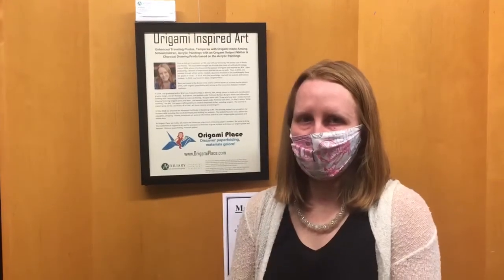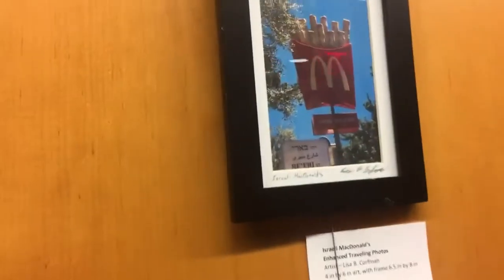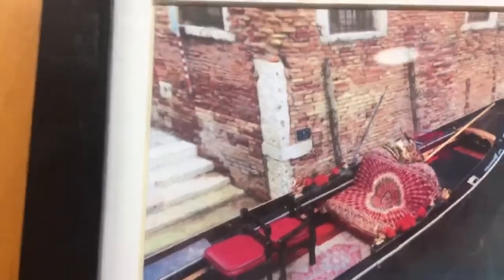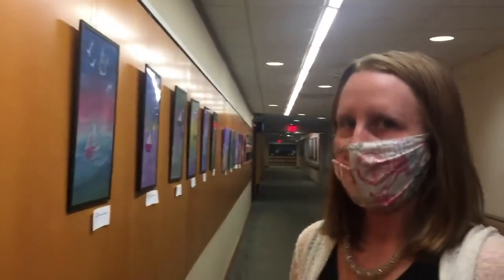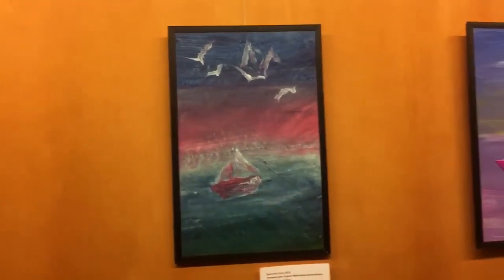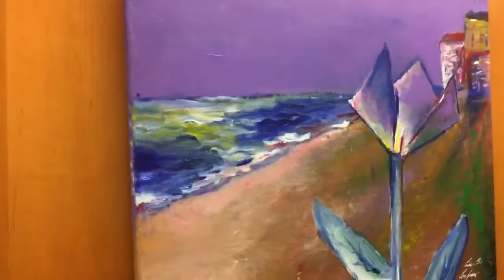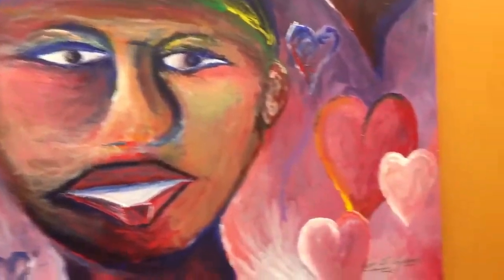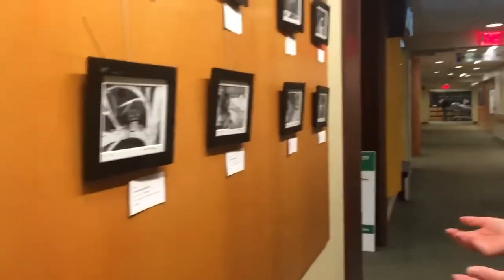Emerson Hospital Exhibition Tour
A tour of Lisa B. Corfman's Origami Inspired Art exhibition at Emerson Hospital in Concord, Massachusetts, showcased from January 13 to March 16, 2021.

Featured are:
- Enhanced travel photography
- Tempera paintings made along schoolchildren
- Acrylic paintings colorfully depicted mirroring charcoal drawings
- Charcoal drawings, each with a different origami model within a scene